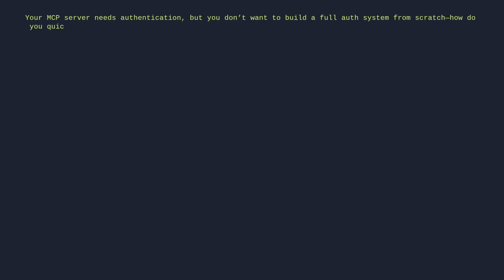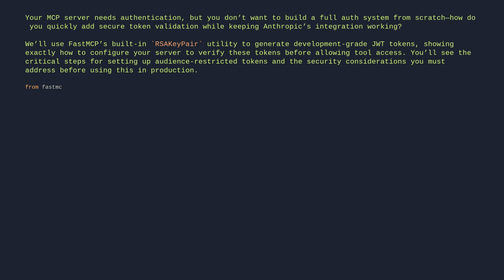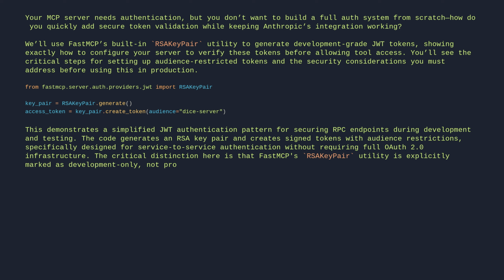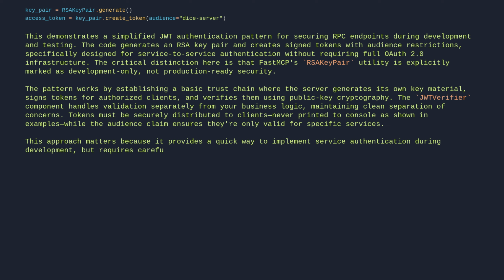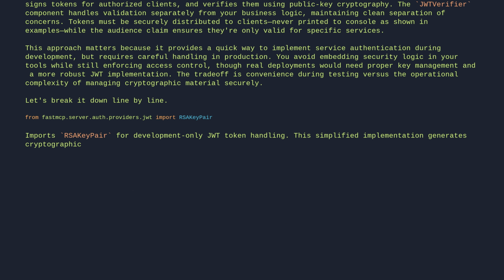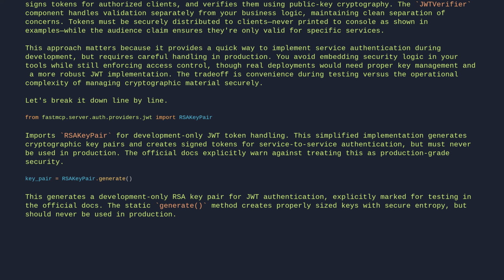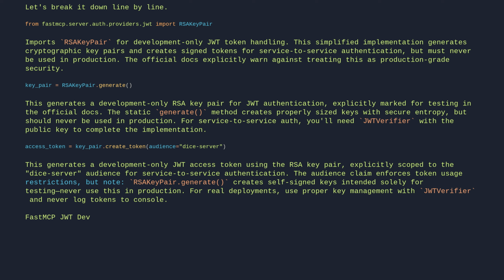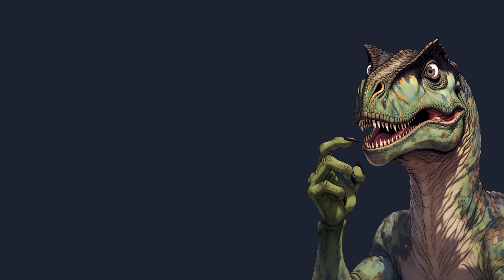Secure FastMCP Tool Integration with Claude Code and JWT Authentication - Part 4/7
Secure FastMCP RPC endpoints with JWT authentication using development-grade RSA key pairs. Learn how to generate audience-restricted tokens, configure token validation, and understand the security tradeoffs for service-to-service auth in testing environments.